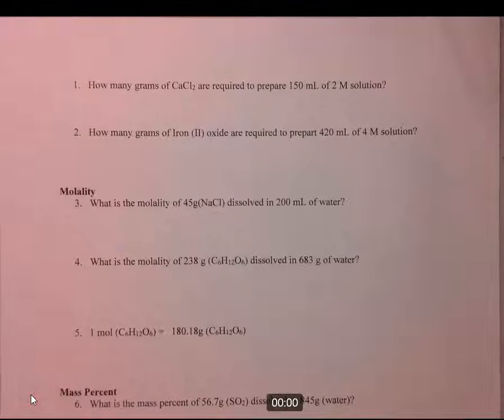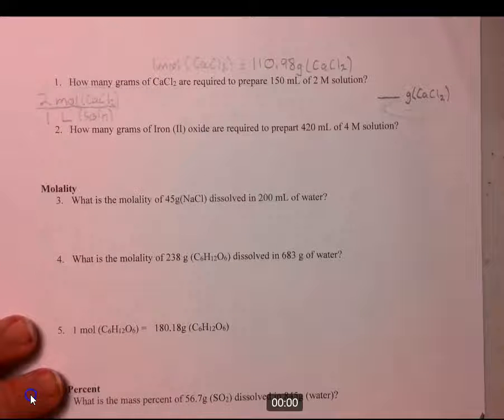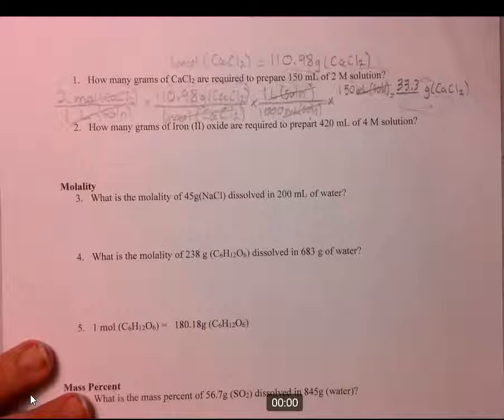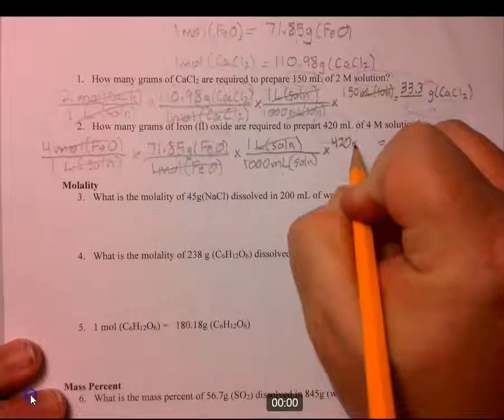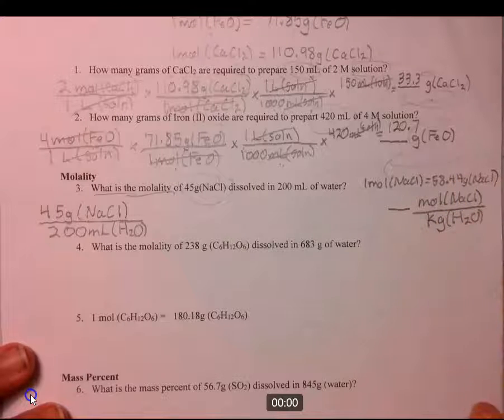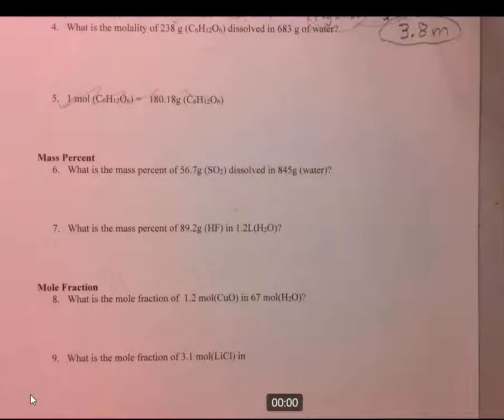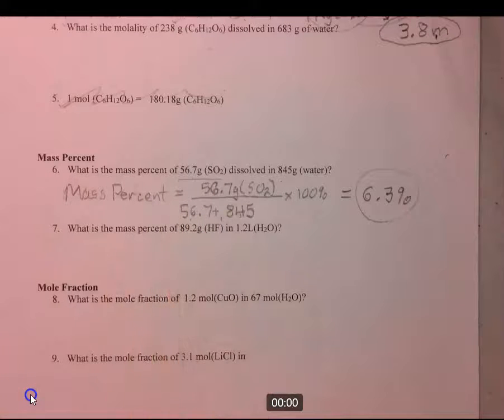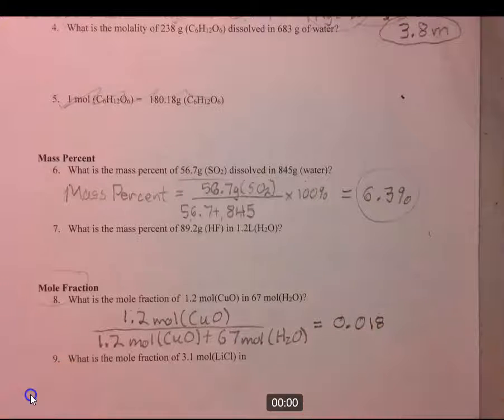Day 68 Aq Sol II